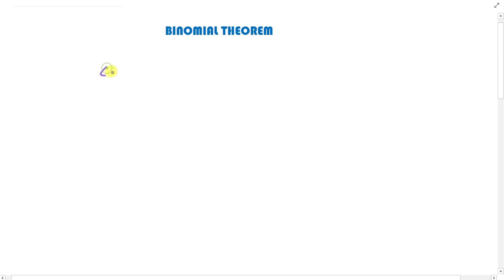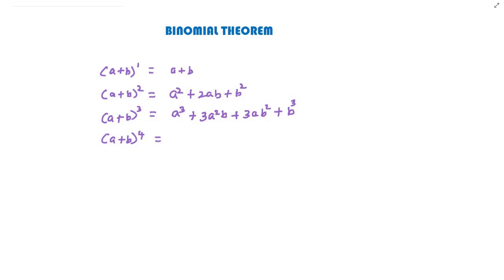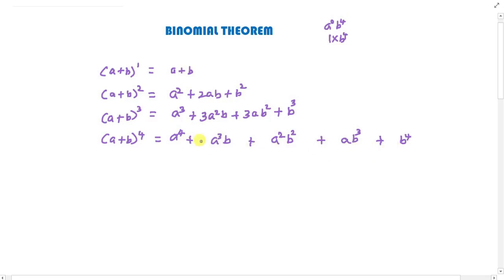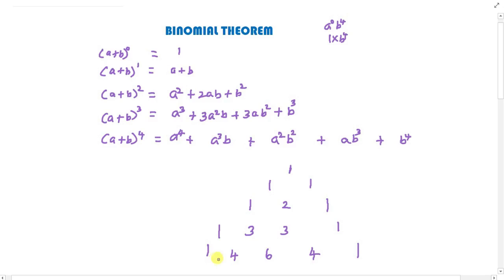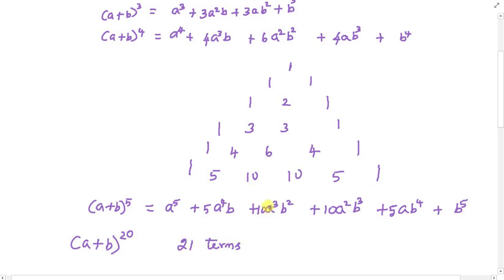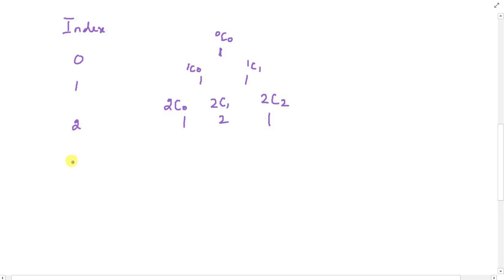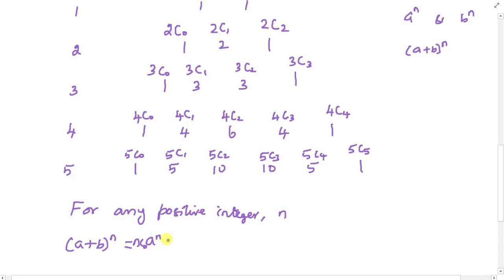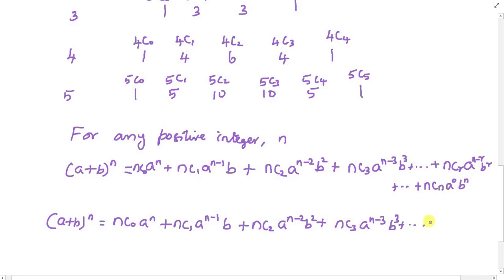BINOMIAL THEOREM PART 1 NCERT MATHS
Let's Make Education Interesting (LMEI)